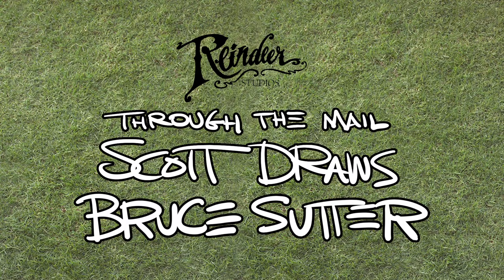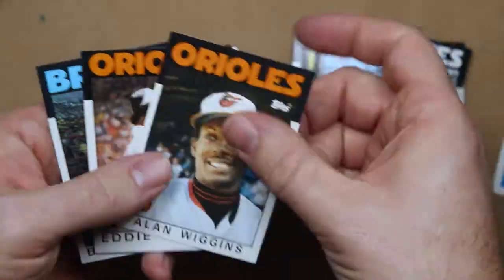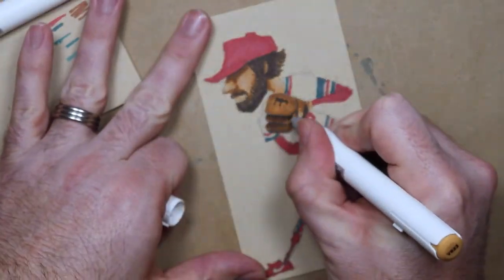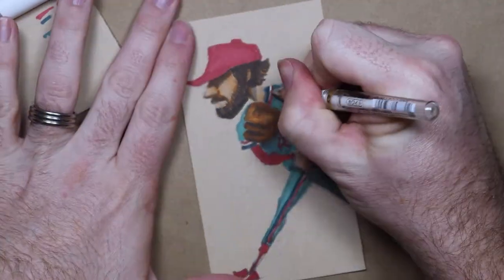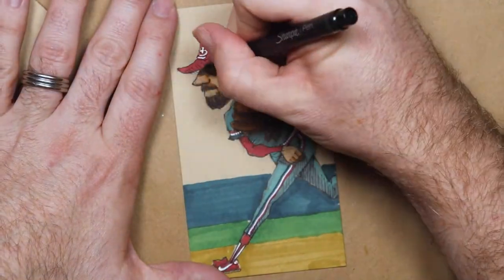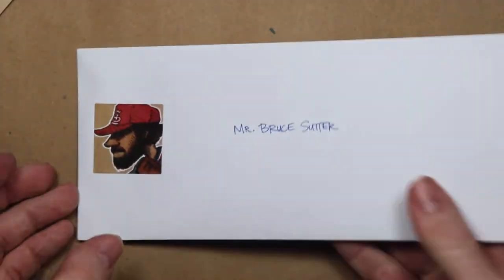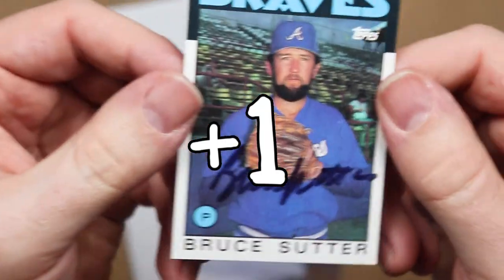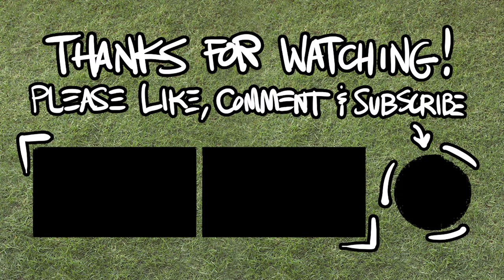Bruce Sutter Doodle and 1/1 Autograph TTM Success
As part of Caleb’s Cards TTM Junk Wax challenge, I open up a pack of 1986 Topps to find the best TTM candidates. Today’s lucky subject is Hall of Fame closer, Bruce Sutter – I draw him in hopes that he’ll return an autograph through the mail.